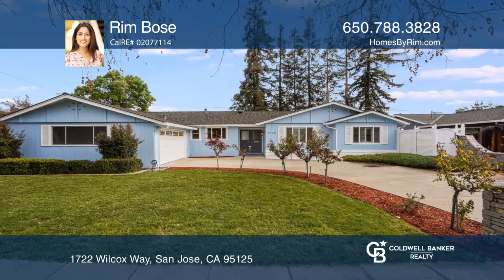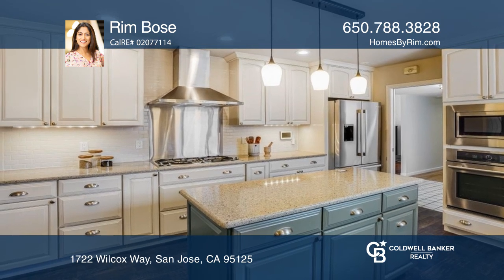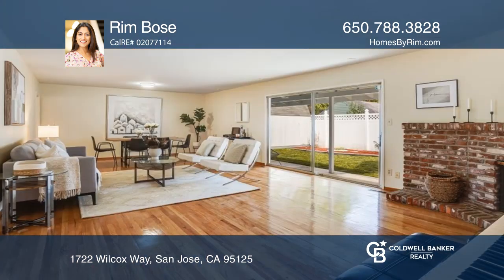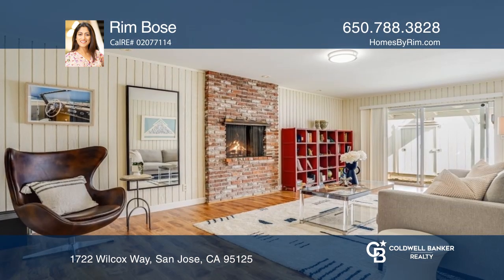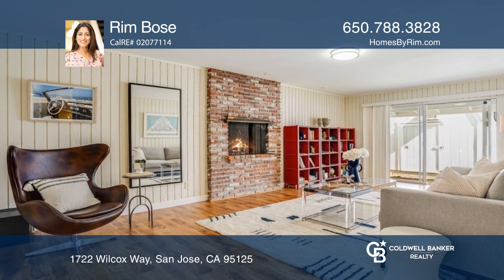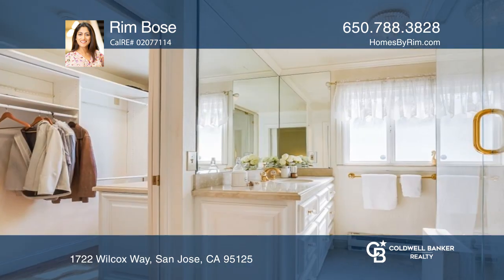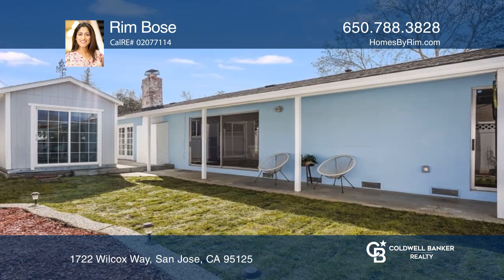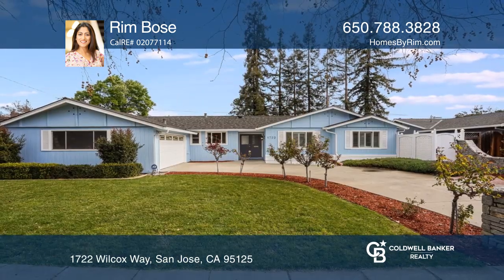1722 Wilcox Way San Jose, CA | ColdwellBankerHomes.com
1722 Wilcox Way, San Jose, CA

Enter this charming Willow Glen home and let your imagination run wild! A beautiful driveway and expansive front yard overlook Wilcox Park and provide lovely curb appeal. Tucked into a comfortable approximately 1,973 square feet of space are three bedrooms, two and one-half bathrooms, a well-appoint